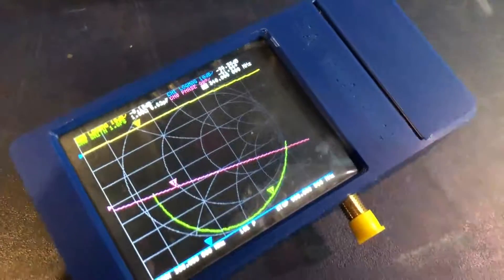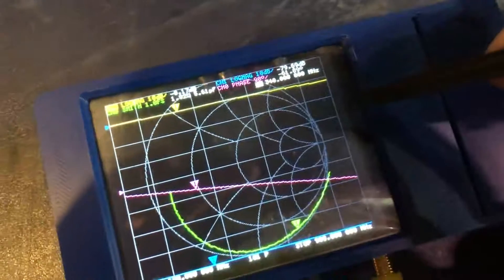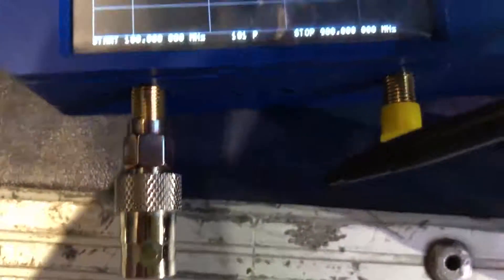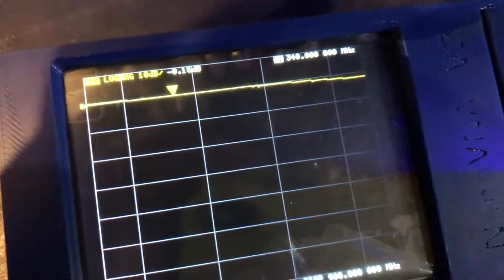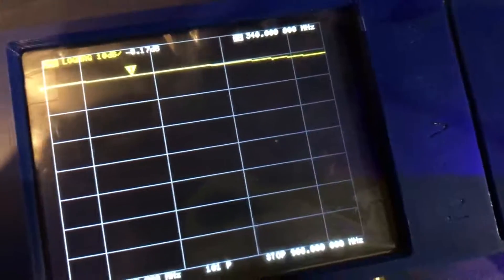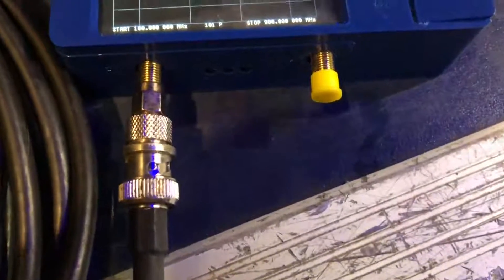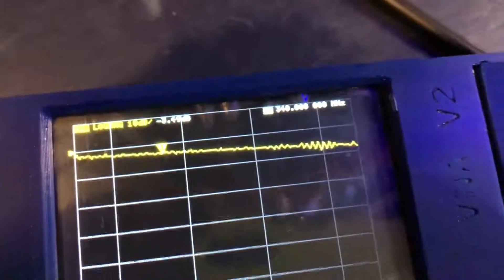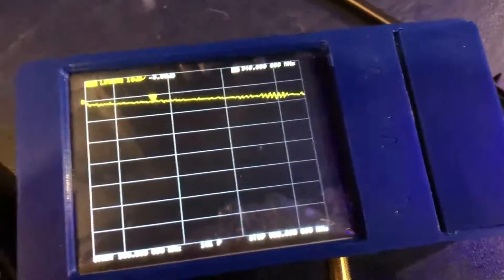Know your antenna cable loss - NanoVNA!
A quick video explaining how to test the loss of  your antenna cable coax with the very affordable NanoVNA!

Very helpful links on how to use the NanoVNA

More Live Sound Tips, reviews, videos and more!